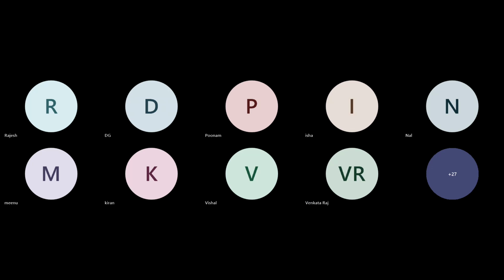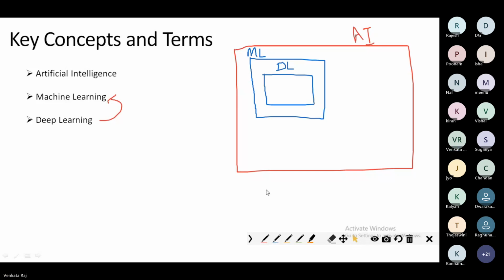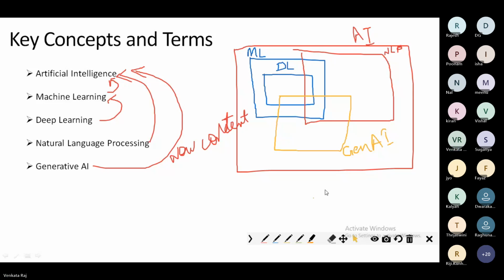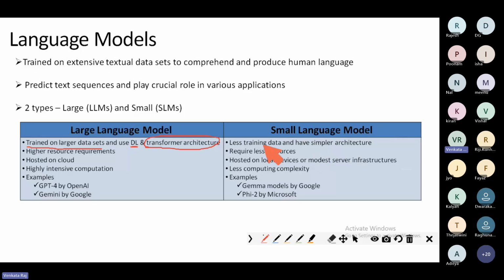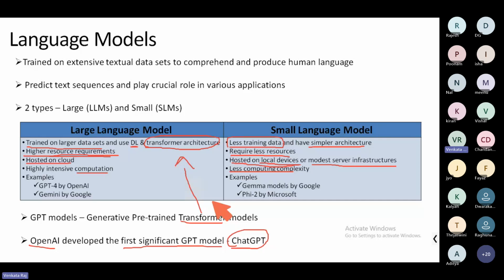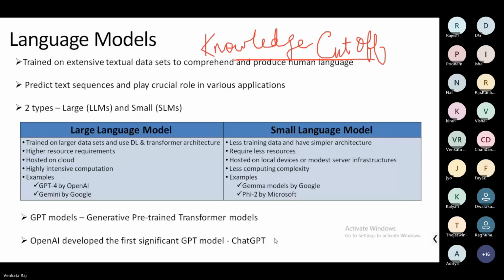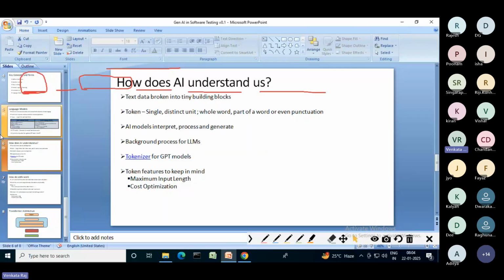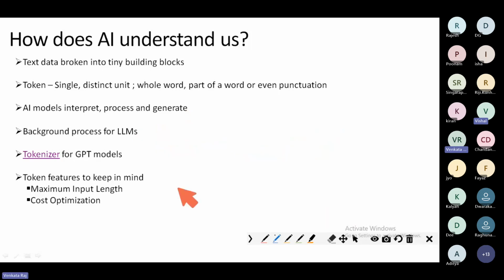Gen AI in Software Testing Day 1 Video 22nd Jan 2025 @ 8:30 PM (IST)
2) Cloud Performance Engineering in DevOps - Core to Master Level

9) SAPGUI protocol - Performance Testing for SAP applications Using LoadRunner

19)Automated Performance : End user experience , Monitoring and Jenkins Pipeline execution – Crash Course

28)Winning New Performance Testing Clients and Presenting Performance Test Proposals

29)Crash Course On Performance Monitoring – End User Experience of Web and Mobile Apps